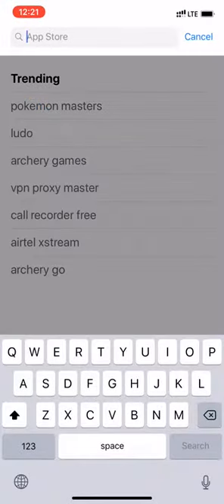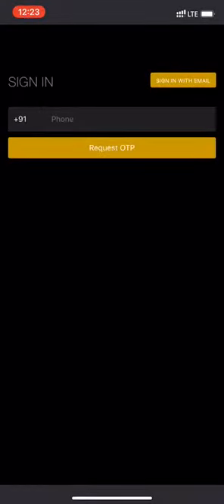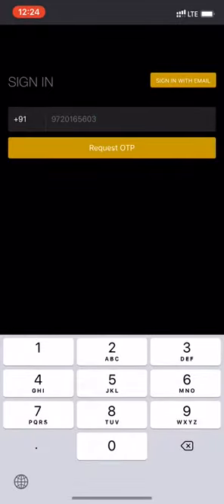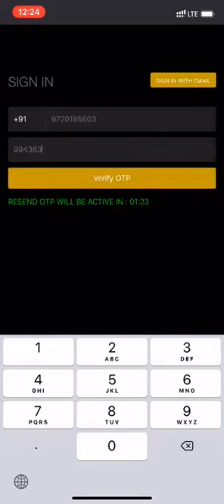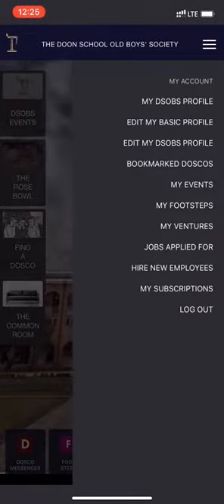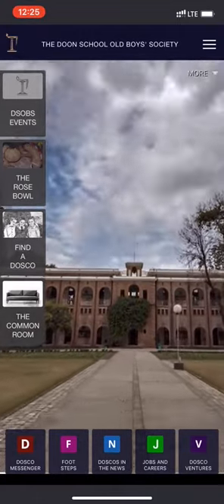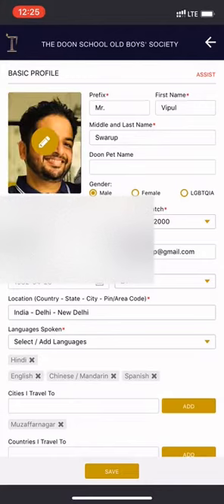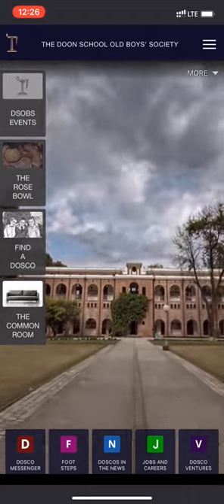DSOBS App Installation & Login Instructions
Instructions for installing and logging in to the app of The Doon School Old Boys' Society.